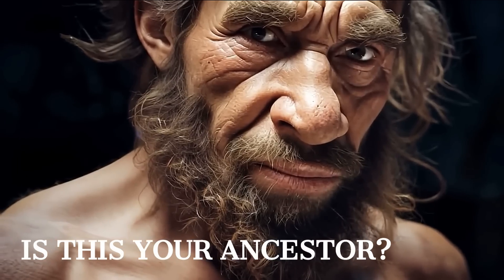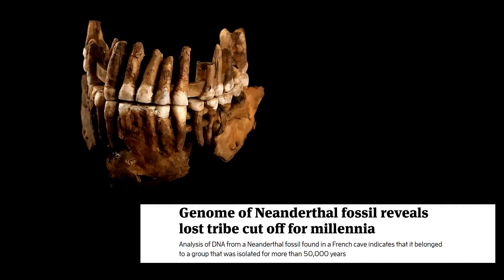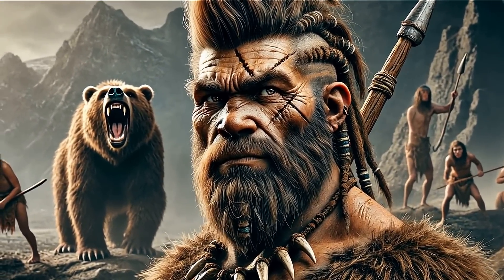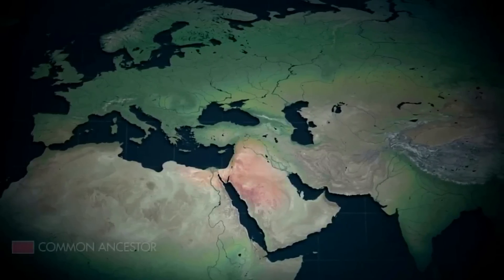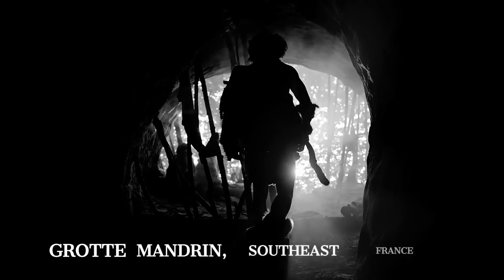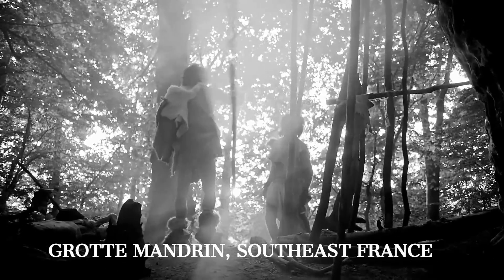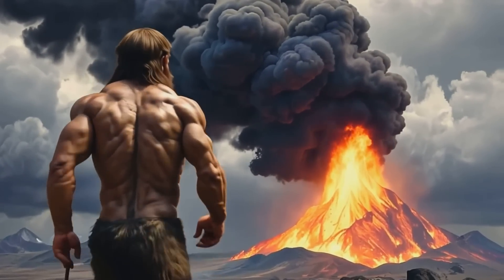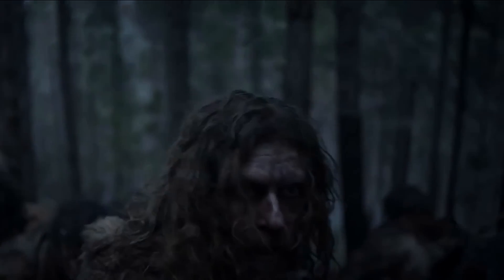Hidden Neanderthal GENETIC Secrets Finally Revealed in 2024!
Scientists just discovered a mysterious and isolated Neanderthal population in France. In the world of paleo-genetics, few finds ignite as much curiosity as a well-preserved Neanderthal genome. One such treasure is the DNA of a French Neanderthal specimen known as "Thorin", whose genetic code offers fresh insights into the ancient migration, isolation, and interbreeding patterns of this close human cousin.

Do you have Neanderthal DNA?  This Neanderthal's DNA, distinct yet interlinked with other Neanderthal groups, opens a window to understanding the complex population dynamics of Neanderthals across Europe.  We are going to investigate his lineage further and find out where his population likely comes from, what happened to them, and even whether you could be related to Thorin!